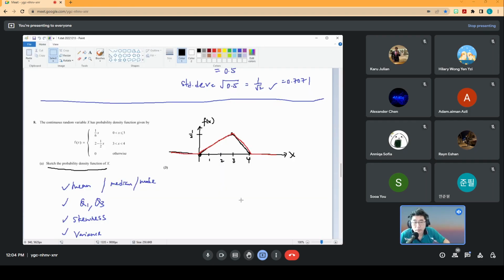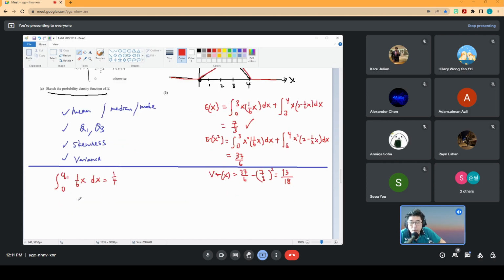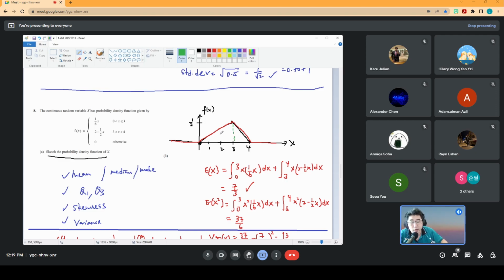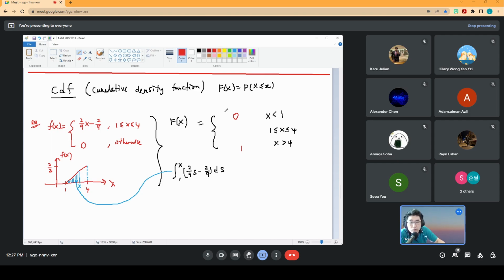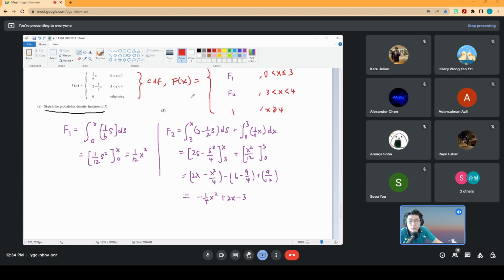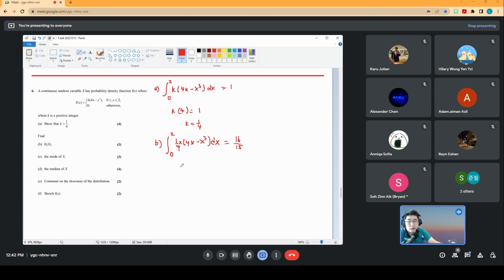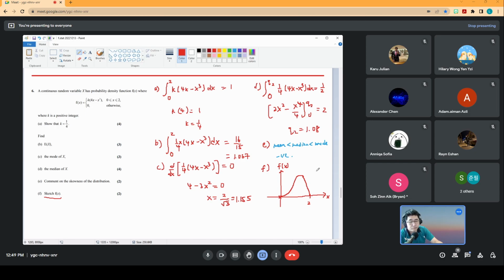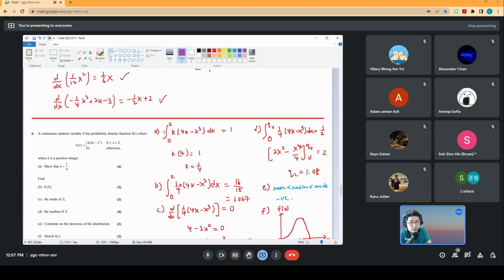f.stat 2022 12 14 12 04 21